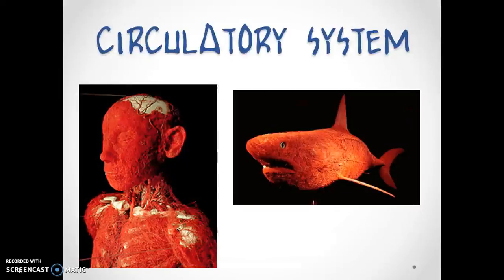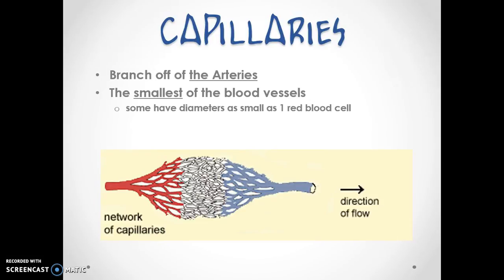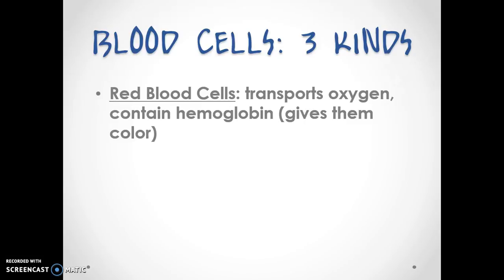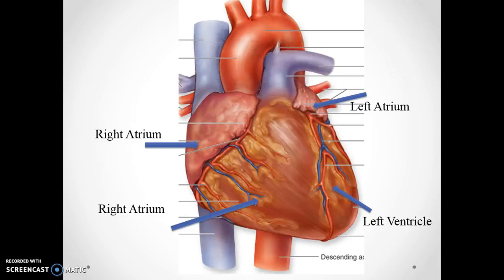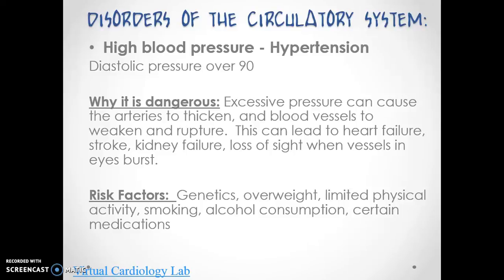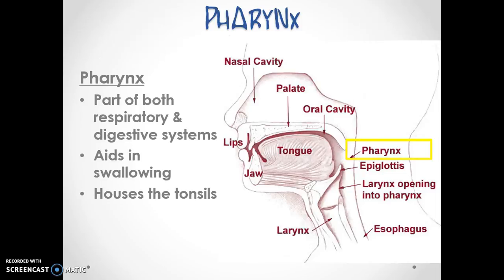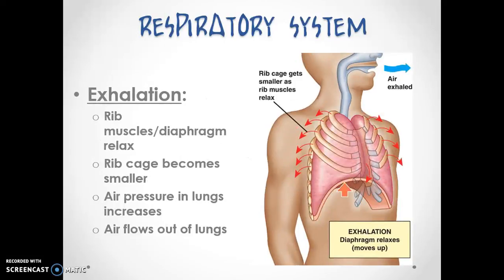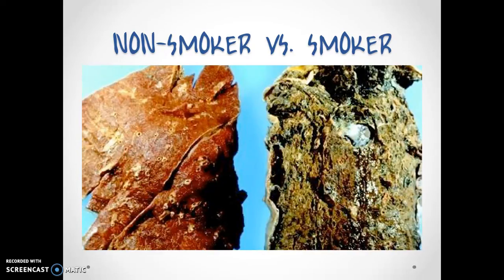Today I observe, I relate, I share